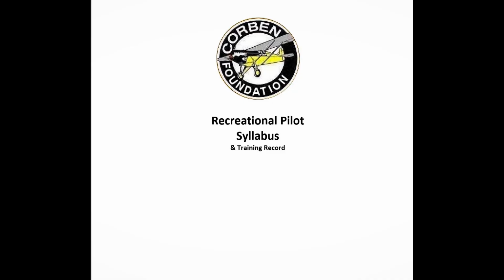The Journey to Flight - Episode 1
The start of my journey to be a pilot.  Today my flight instructor (CFI) Jake Robinson and I get together and he gives me the Flight Kit with all the initial things needed to get started in pilot training. Everything from books, to slide rules to maps to a headset.  The episodes will get more exciting when we start diving into concepts and getting some flights in.  This is just the start.  Thanks for riding along with me.

Here are a bunch of links mentioned in the video.

Here are some items I use to create vlogs.

My Mic

My Camera

Memory Cards

If you like the channel and want to help make better content here is a list of items I am hoping to acquire.  Any help is appreciated.